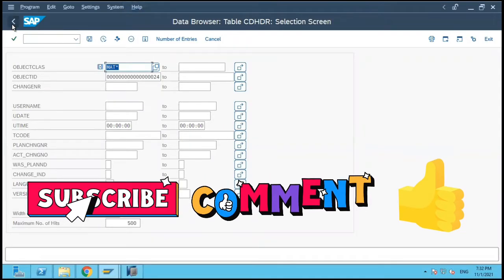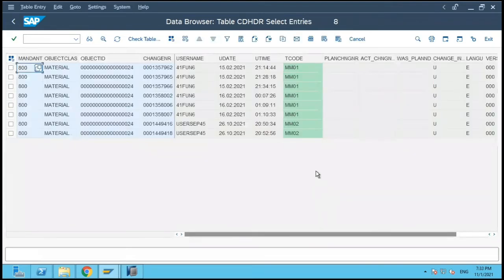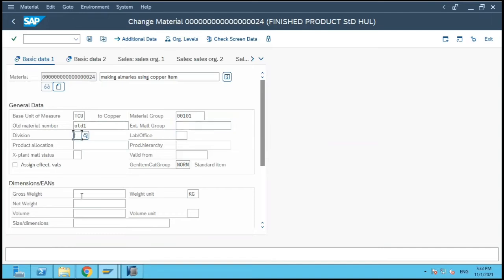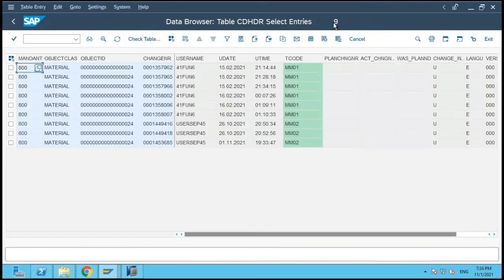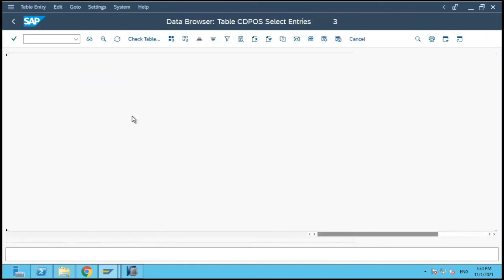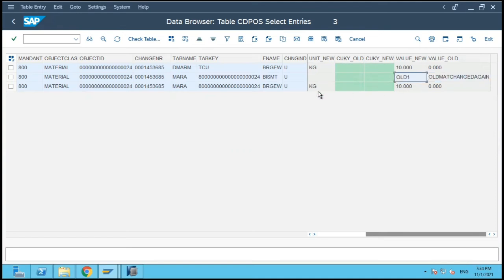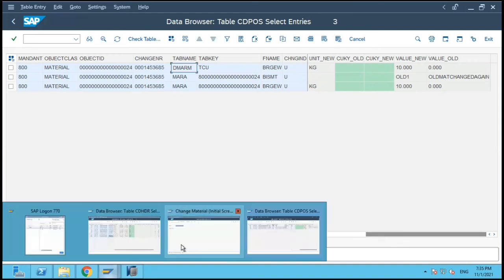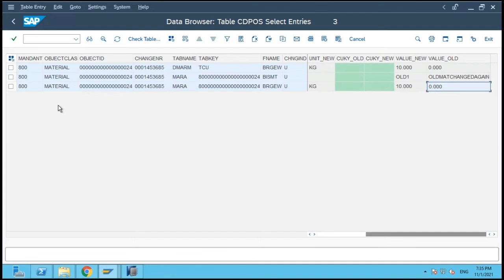SAP - Basic Concepts of CDHDR and CDPOS Tables - Part 5-MM02 multiple tables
SAP - Basic Concepts of CDHDR and CDPOS Tables - Part 5-MM02 multiple tables update